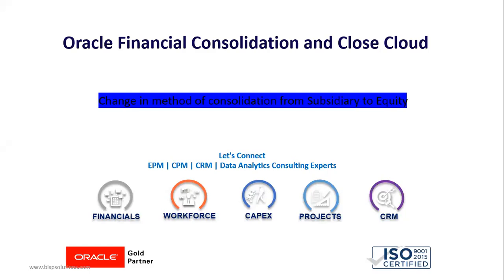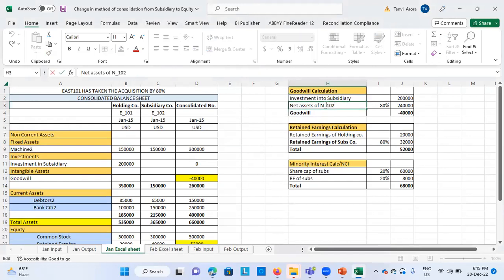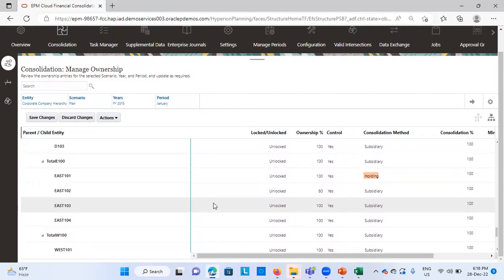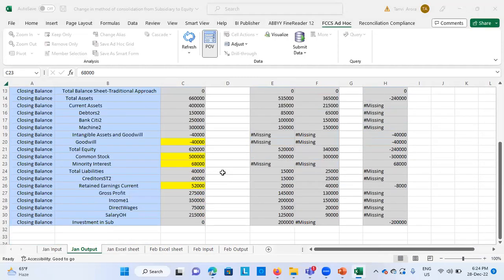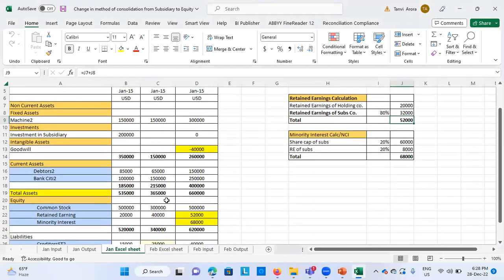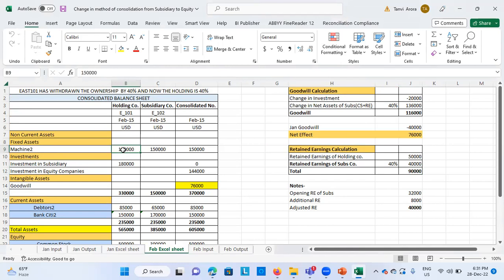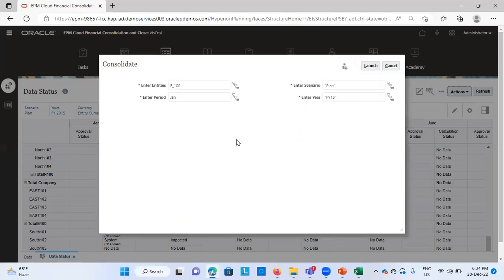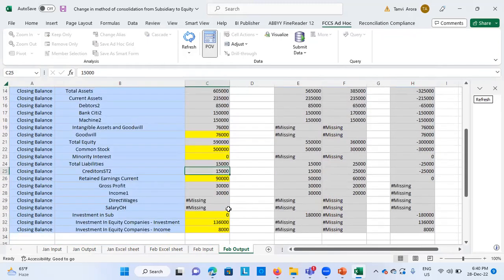Oracle FCCs Subsidiary to Equity Scenario | Oracle FCCs training | Oracle FCCs Consulting | BISP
FCCs Configurable Consolidation :
This is another excellent video on Oracle FCCS (Oracle Financial Consolidation and Close Cloud). In this video, we have taught Oracle FCCs  Subsidiary to Equity Scenario | Oracle FCCs training